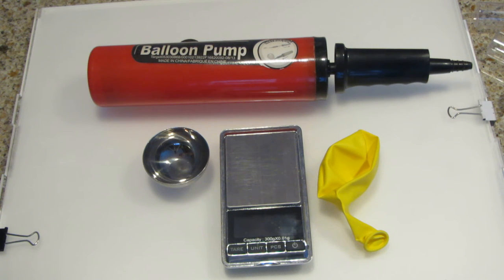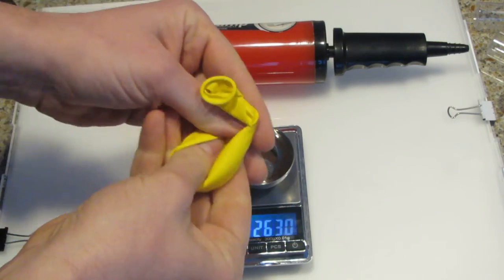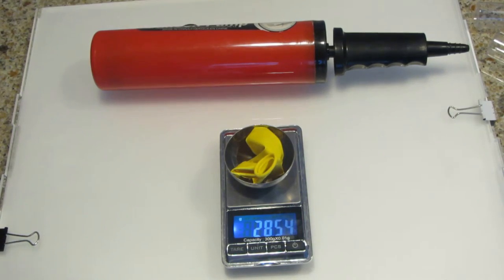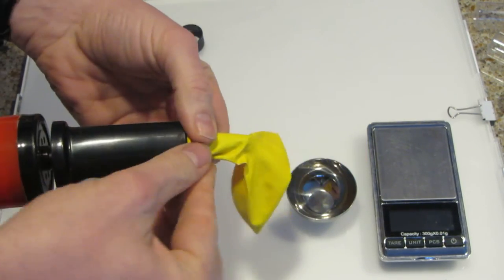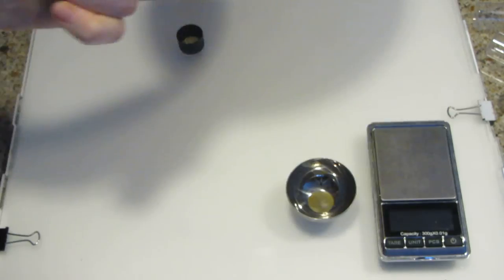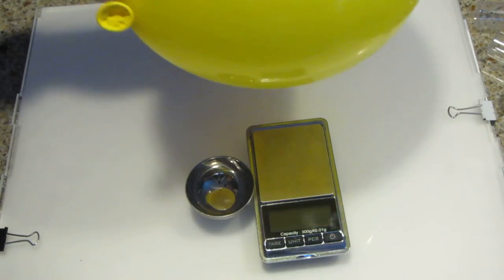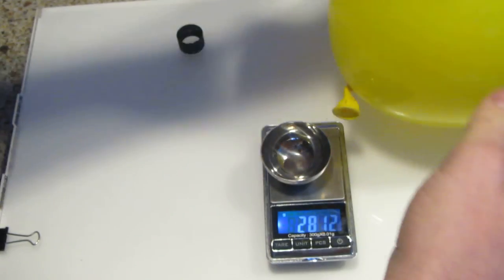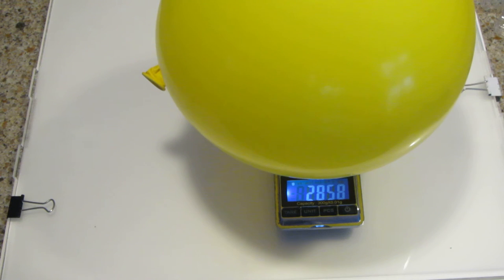Mass & Change: Balloon with and without air